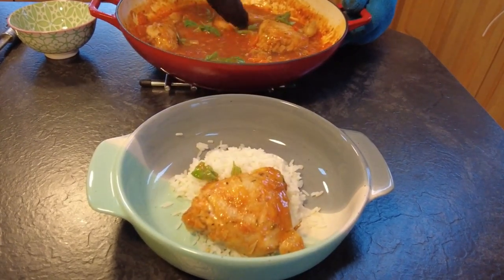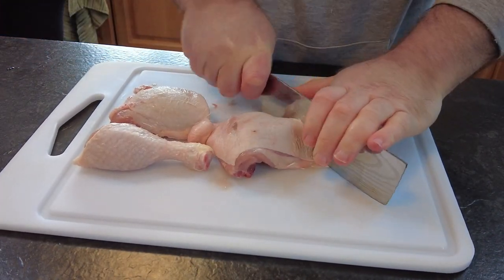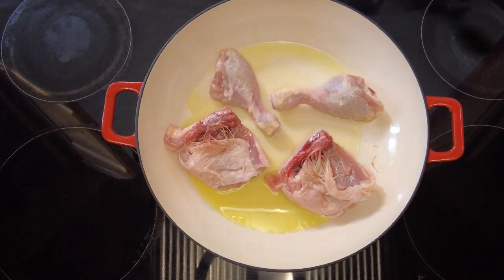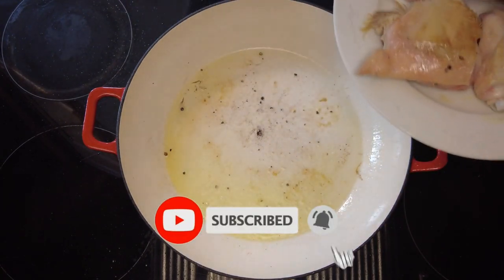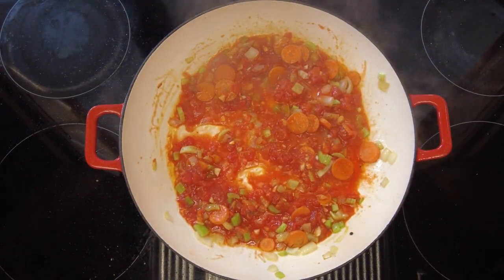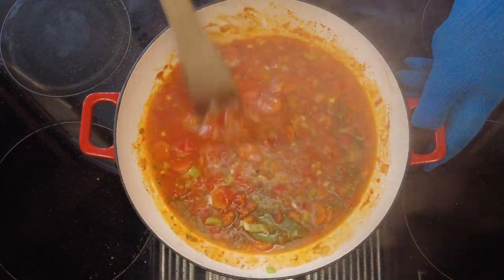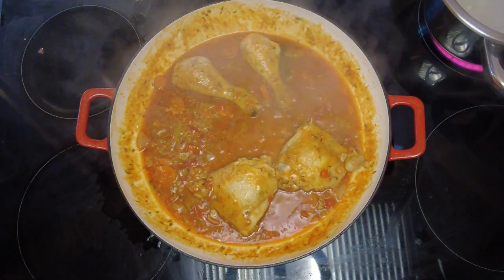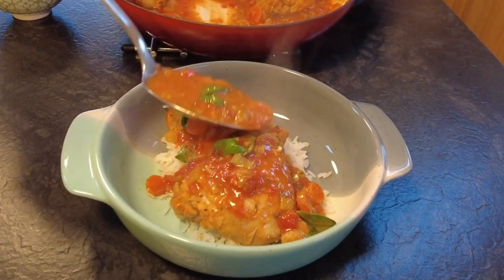The Best Chicken Stew Recipe You'll Ever Try (Barack Obama Approved!)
Hi guys, welcome to Marks Home Kitchen.  Prepare to have your minds blown and your taste buds tantalized by the most fantastic chicken stew recipe you’ll ever try. This dish is so packed with flavour that even Barack Obama himself couldn’t resist its deliciousness. That’s right, the former President of the United States is a fan of this amazing recipe. So if you’re ready to take your taste buds on a journey they’ll never forget, then stick around and I will show you step-by-step how to make the best chicken stew you’ll ever taste. Trust me, you won’t regret it!” 😊

3lb chicken pieces
Salt and pepper
1 onion
5 carrots
5 celery sticks
8 cloves garlic
2 x 14oz tins chopped tomatoes
2 tablespoons plain flour
2 bay leaves
1 chilli
750mls chicken stock
3/4 tablespoon dried thyme
1 tablespoon chopped rosemary
16 basil leaves.

Here are some of the items i used to make this livestream
18in ring light with stand
Softbox lights
Enamel casserole pot
Saucepan set
2 ring cooker
Kitchen utensil set
Garlic press